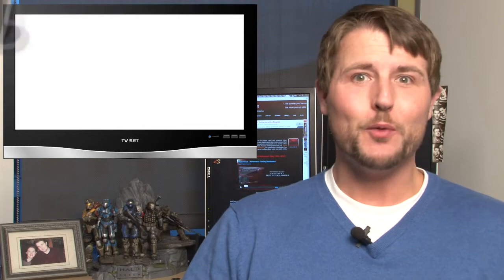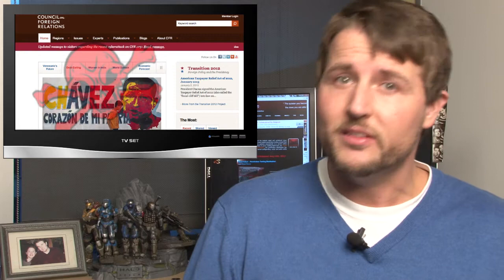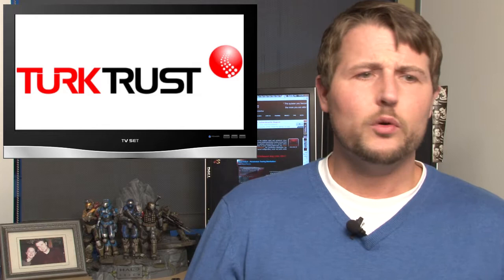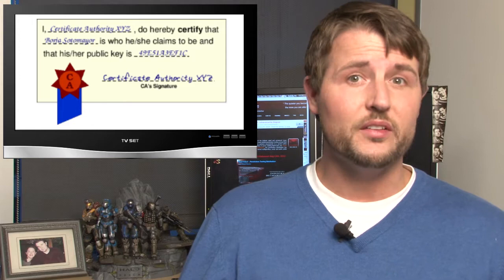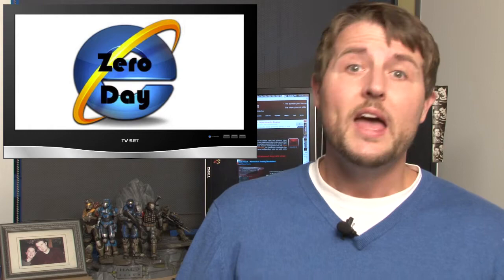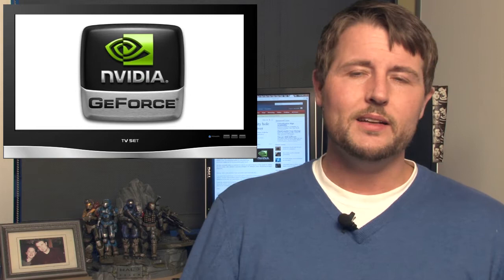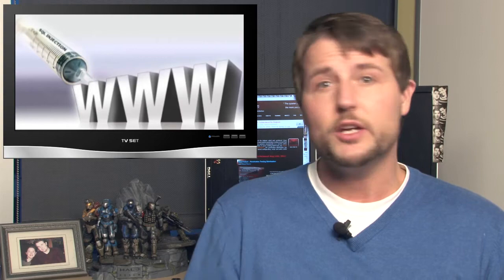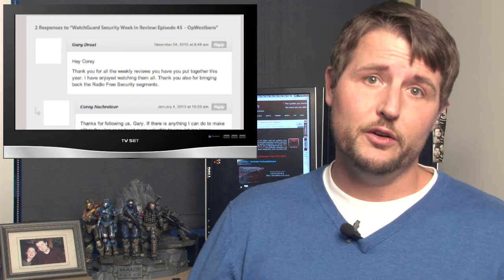WatchGuard Security Week in Review: Episode 46 - IE 0day